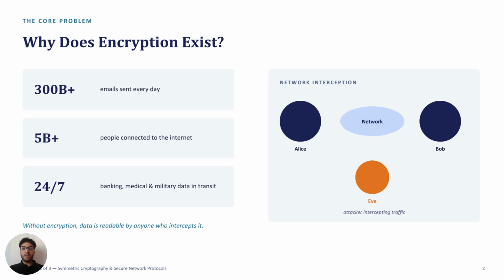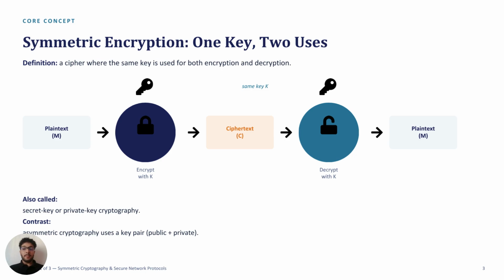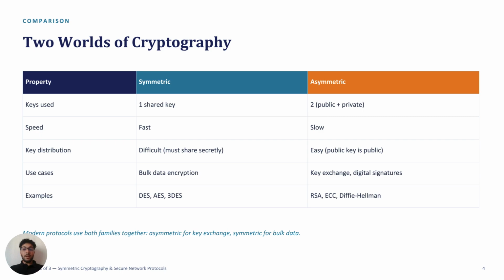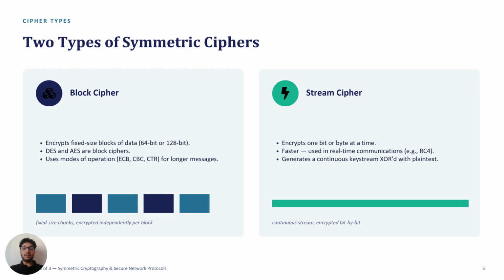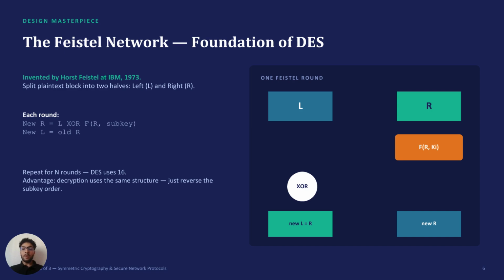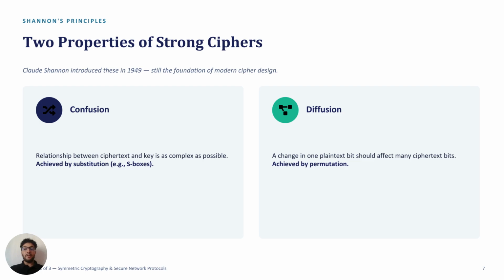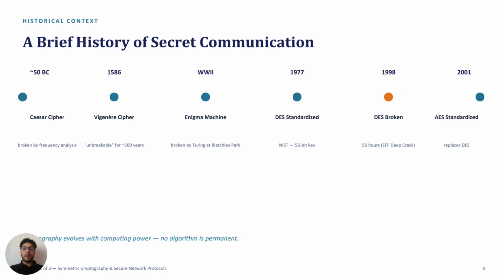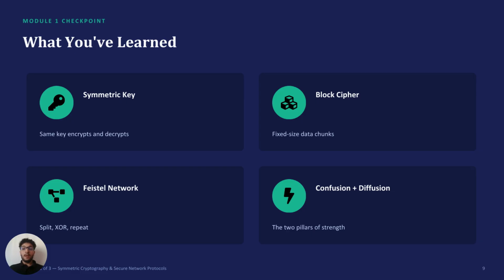Grain 1.1 — Foundations of Symmetric Cryptography